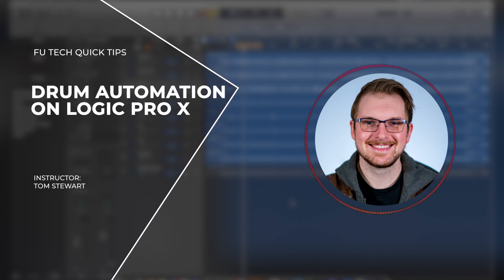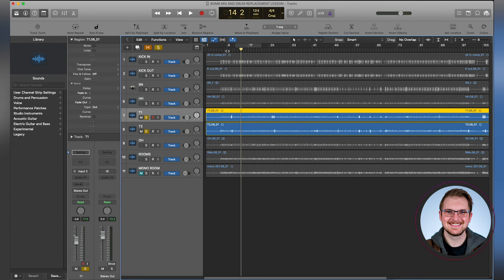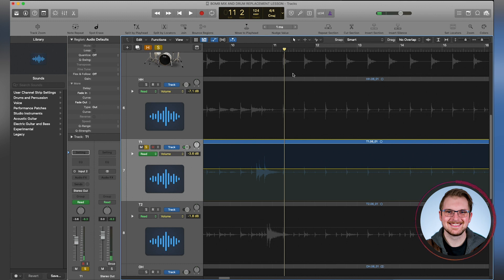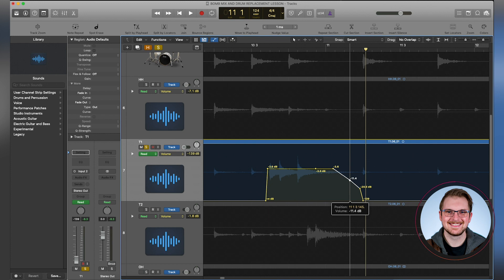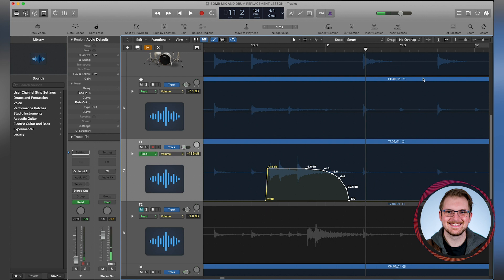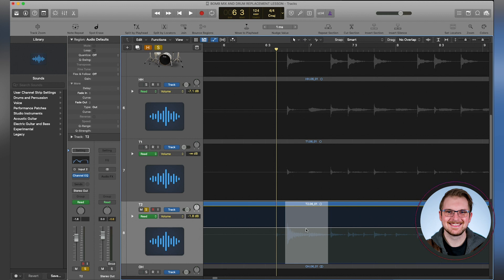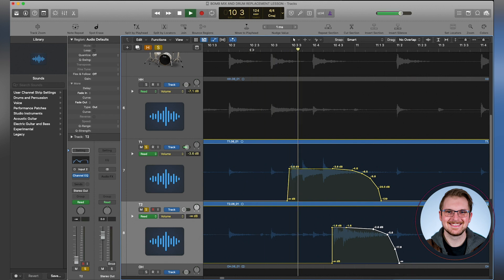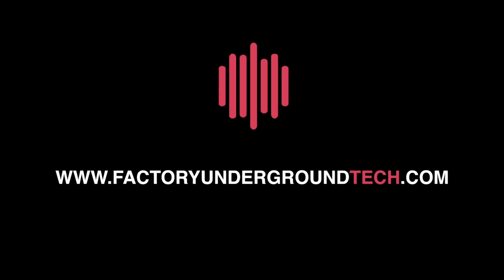Drum Mixing Automation in Logic Pro X (FU Tech Quick Tip)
Factory Underground Tech Instructor Tom Stewart gives viewers a "Quick Tip" lesson on Drum Mixing Automation using Apple Logic Pro X.

This technique is specifically to achieve a professional and clean mix of your drums by having the computer automatically perform tasks over time, including moving knobs, faders and switches for you. This can be of assistance with volume rides on individual instrument tracks such as snare, toms, etc, and changing plug-ins for EQ (equalization) and effects in real time. This way, sophisticated changes can be "dialed in" as you go through your mix, and the program remembers everything you've done.

One of the most popular uses of automation in mixing is to adjust the volume of a track. For example, it allows you to bring a drum fill to the forefront for a moment and fade it back out at the end of the fill. With this method of mixing, you can create a sonic space and time for each instrument to shine through the mix.

This video is created, and made available, Factory Underground Tech, a nationally accredited secondary school of higher learning that offers degree programs in music recording, film and music production, and audio engineering. We are located in downtown Norwalk, CT.

FU Tech offers additional courses and electives in Apple Logic Pro X, Avid Pro Tools, Avid Premiere (video editing and music for film), voiceover production, ADR using Source Connect, beat making, vocal production, advanced vocal editing including tuning, layering, etc, songwriting, recording for bands, instrumental performers, and soloists, instrument performance and technology, and music business for beginners.

To online book an interview with a teacher or faculty advisor to discuss your educational needs, as well as get direct information about our curriculum

To read some of our client testimonials, please have a look at our blog available